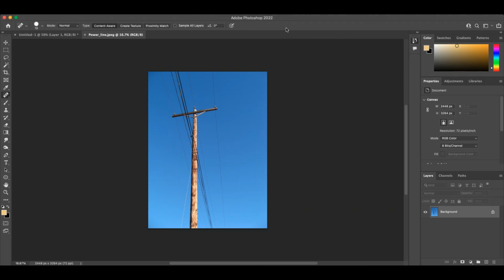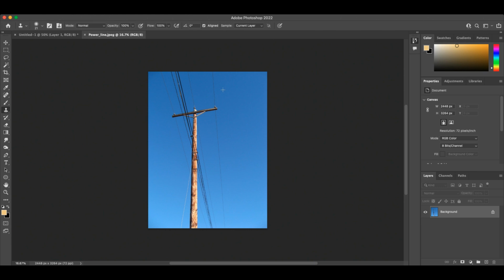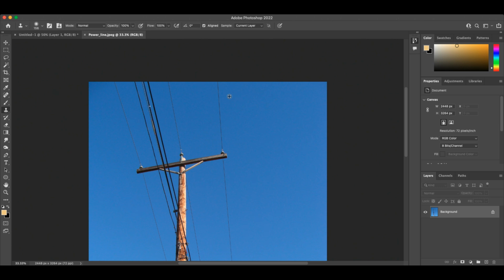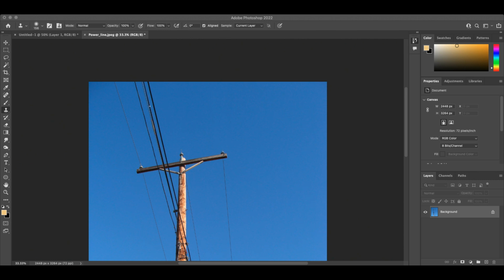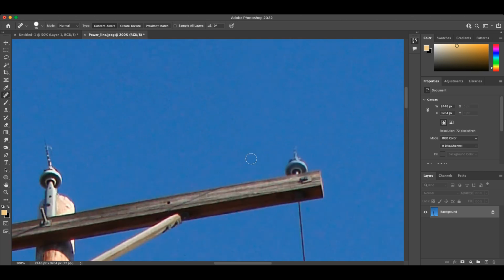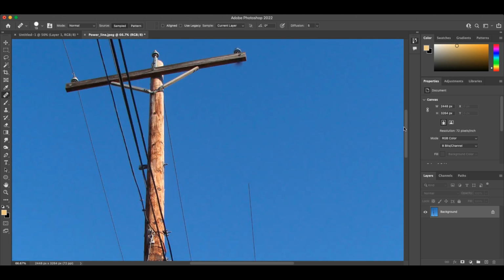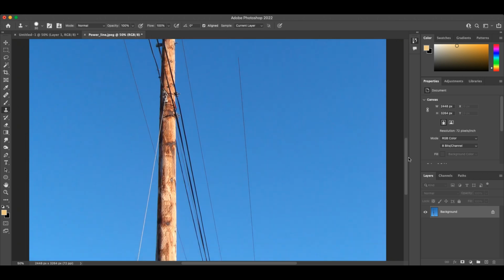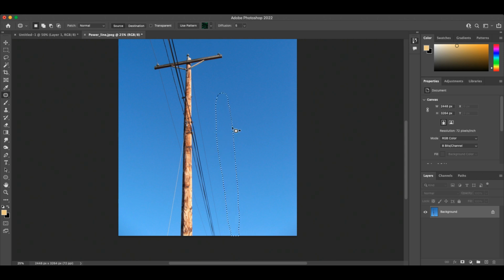Clone Stamp, Healing Brush & Patch Tool demo